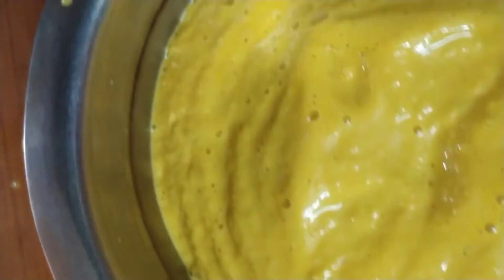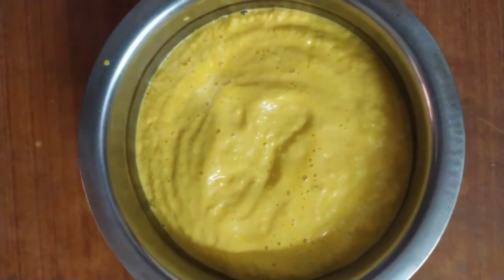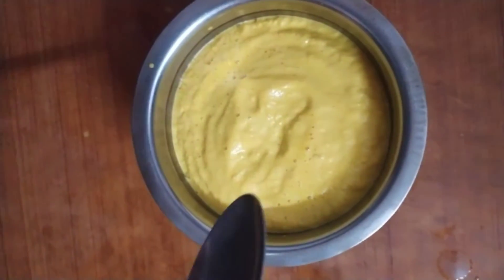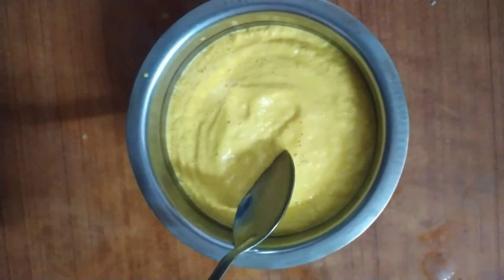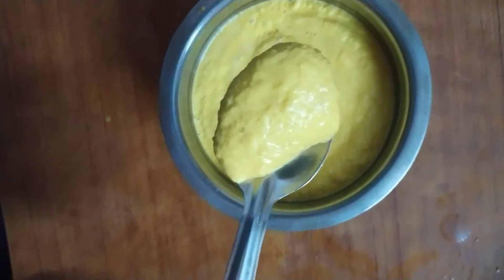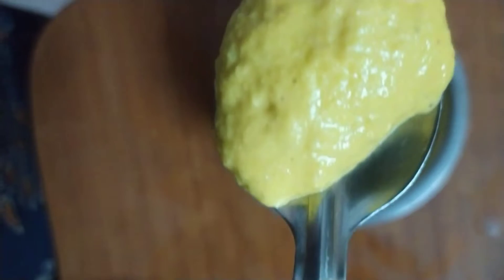how to make ripe mango chutney